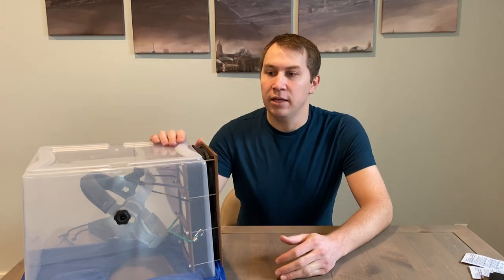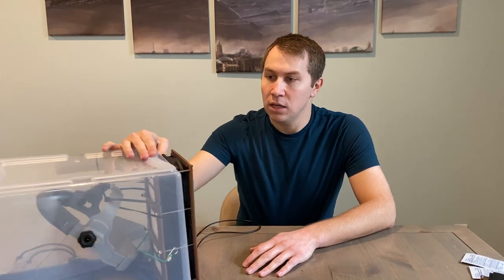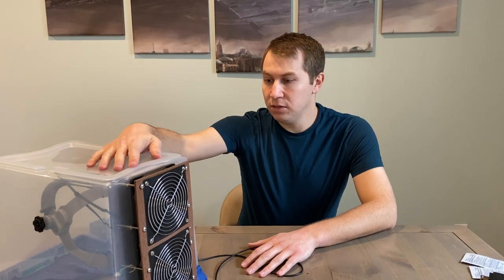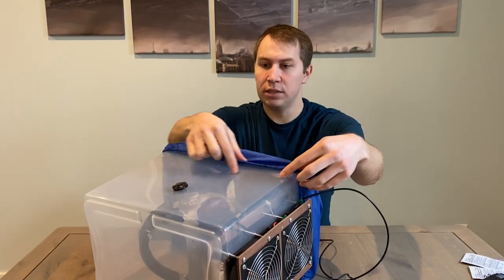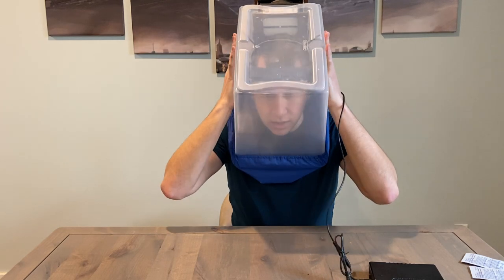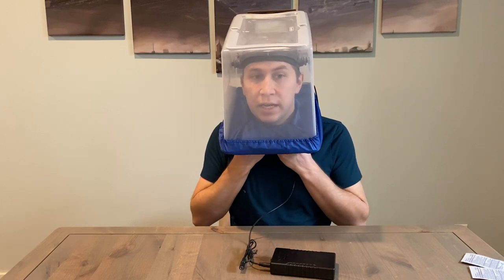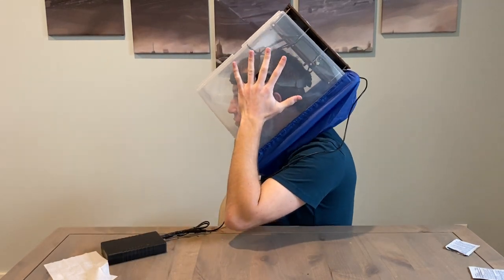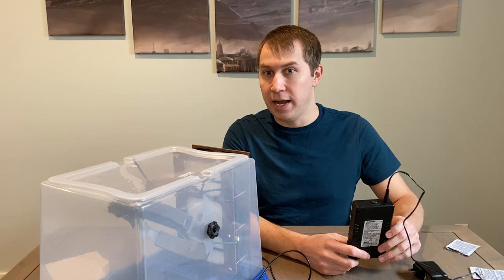Tote Air Purifying Respirator (TAPR)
Health care professionals are out of PPE.  As we all sit at home and practice social distancing, we can make PPE.  The TAPR design is easy to make, the parts are readily available, and it will help protect our health care professionals.  COVID19 is on track to cause more deaths than World War 2.  The time to act is now.  Help make TAPRs!